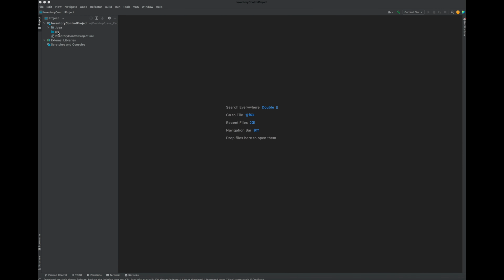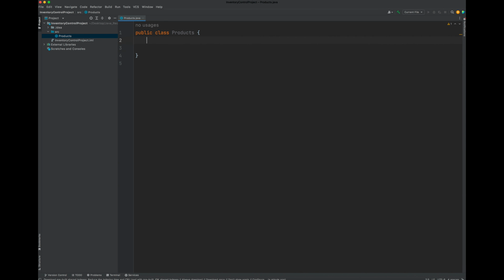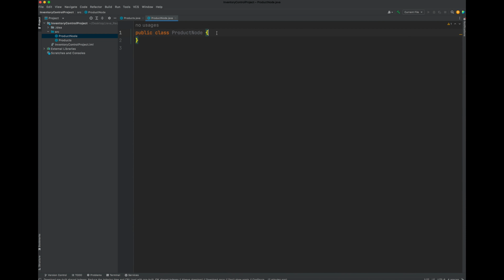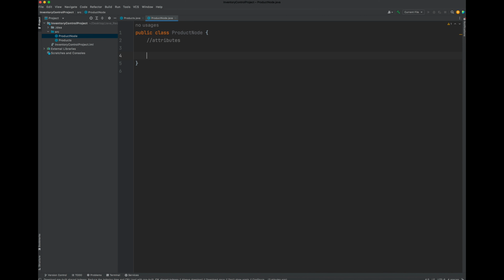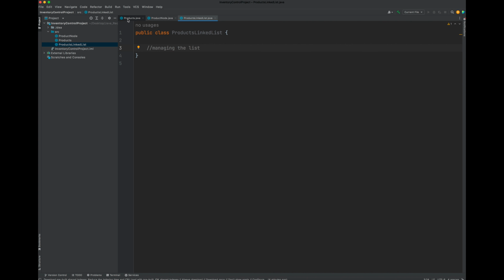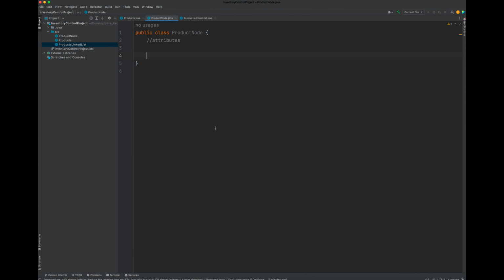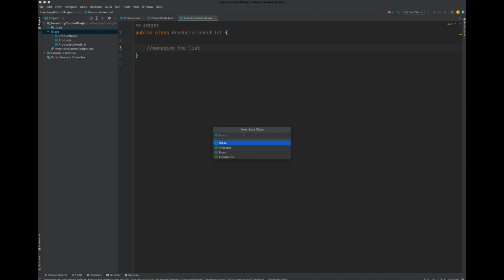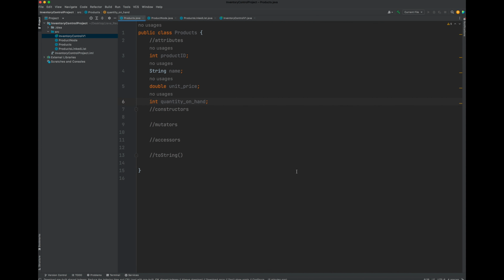Linked List Part 2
The start of the classes design for the inventory control application using a linked list.
This linked list will be built from ground up to illustrate the concepts behind this type of data structure.